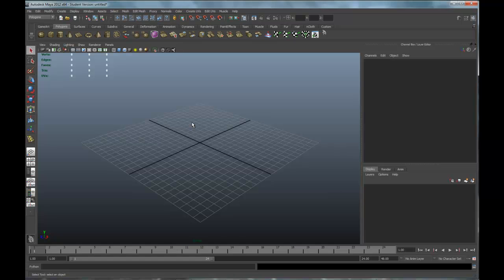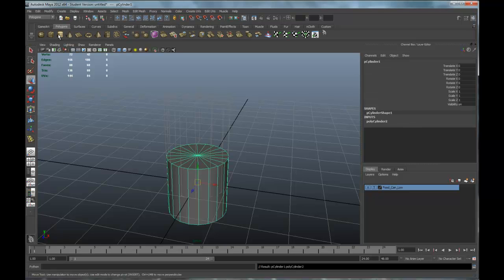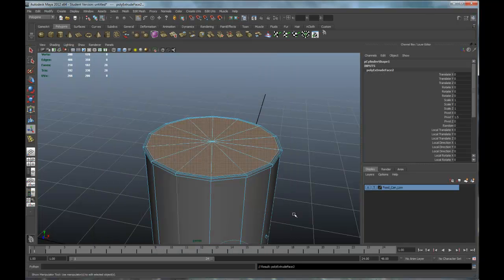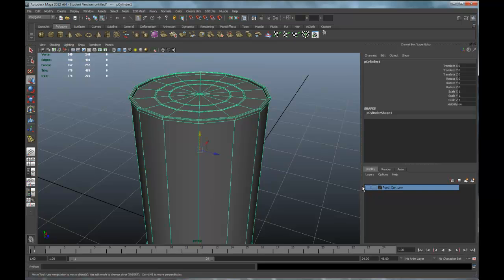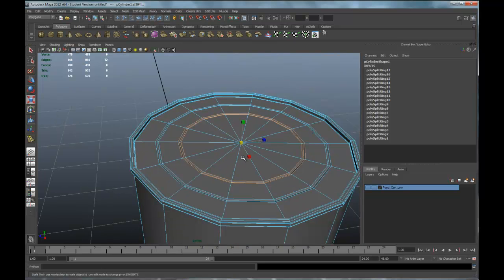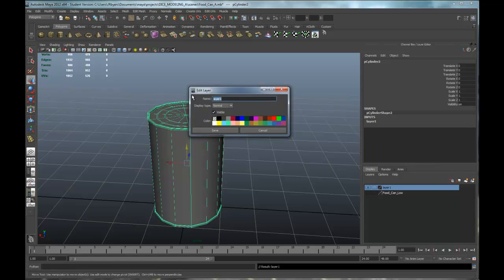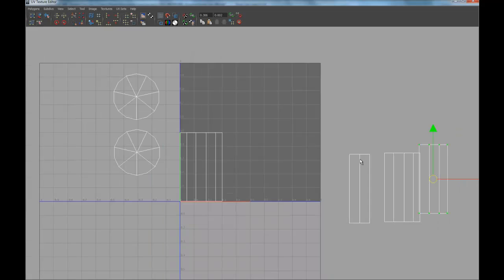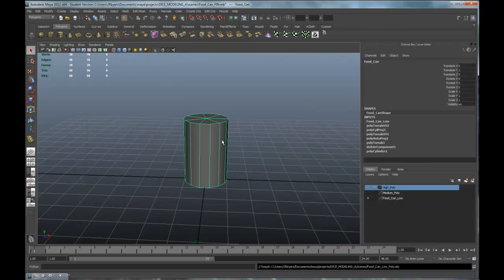Food Can Modeling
In this video you will learn how to model a food can